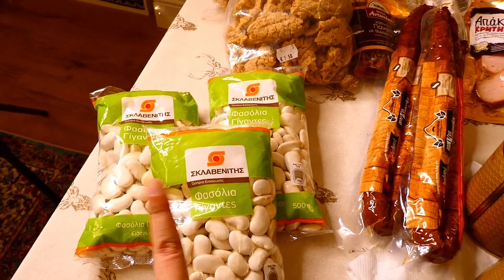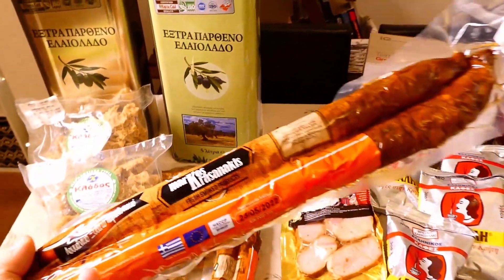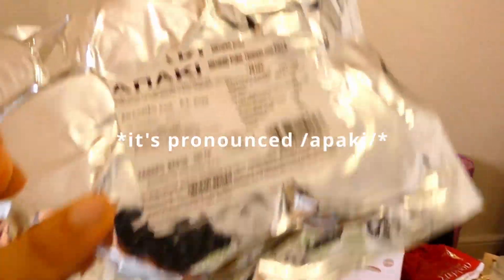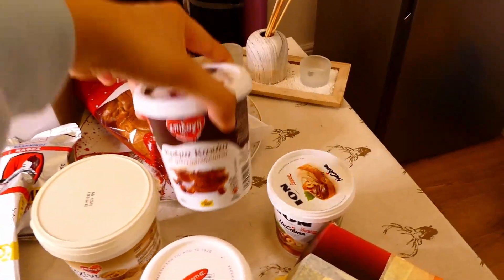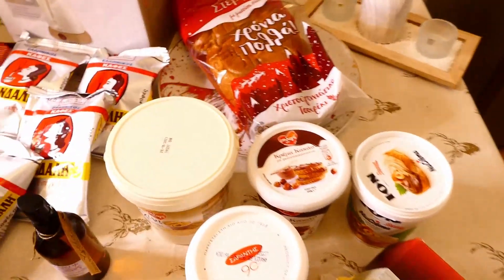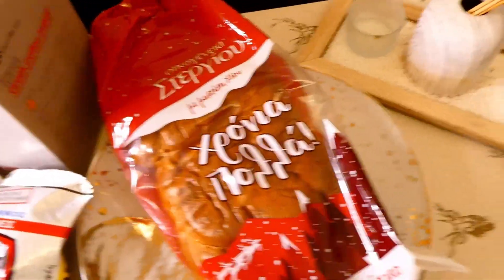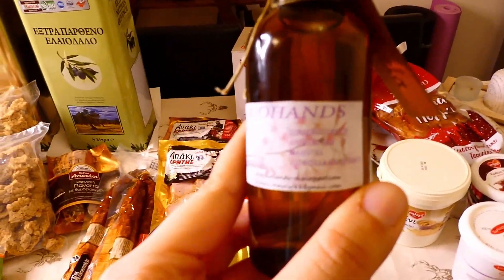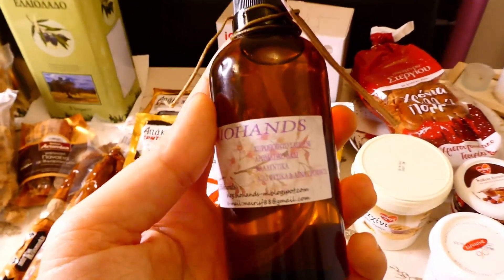Tell me you have cretan parents without telling me...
Are your parents that cool?
What do you think of my parcel? Too big? Too small? For me it was just normal size.